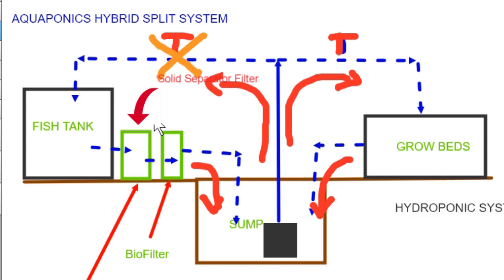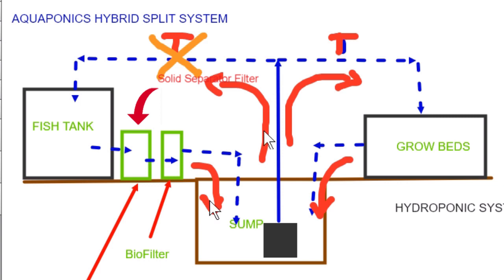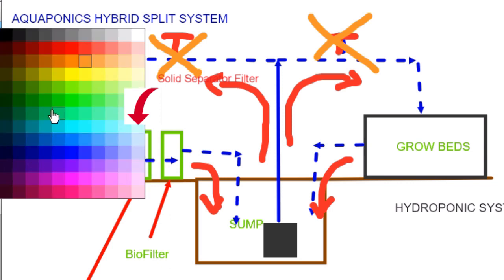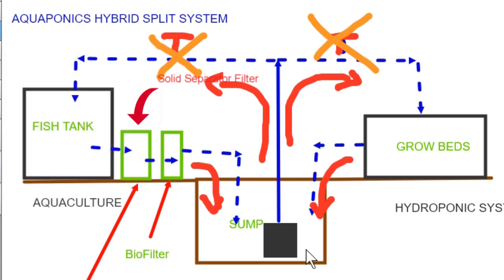Webinar: Magic of an Aquaponics Hybrid "Split" System Design. Convert to Aquaculture or Hydroponics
Welcome to our first Livestream Webinar.

Herein we explain the Benefits of an Aquaponics Hybrid (split) System Design. The hybrid or split system design is how every modern aquaponics system should be setup. It allows the system to either operate as a full aquaponics system, aquaculture only, or hydroponics only. All it takes is two valves to change the configuration of the system from Aquaponics into hydroponics or aquaculture during an emergency or system maintenance schedule.

Due to increased demand from our overseas followers wanting to purchase our Best selling aquaponics ebook via paypal or credit card, it is now available on gumroad. The book "Secrets to Successful Aquaponics farming - Water Quality , System Design $ Sizing (DIY & Commercial)" has 150 pages packed with photos, illustrations and formulas for backyard and commercial aquaponic systems, gathered from over 10 years of experience.